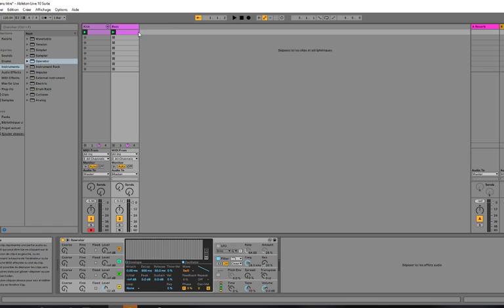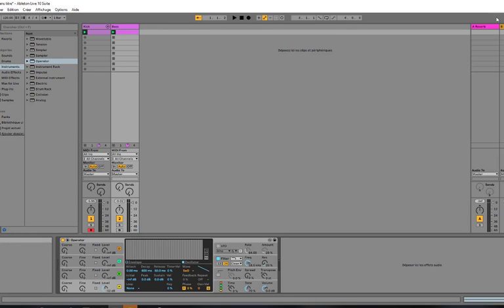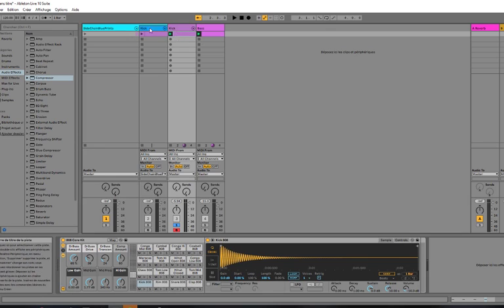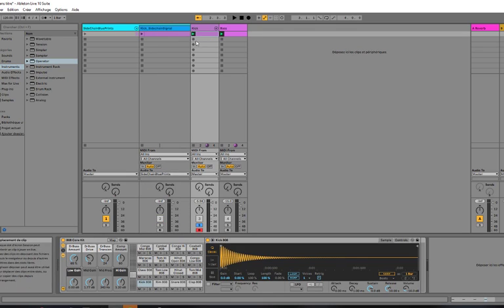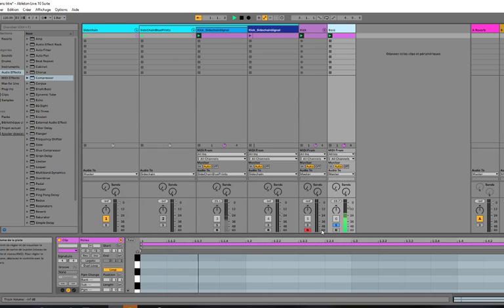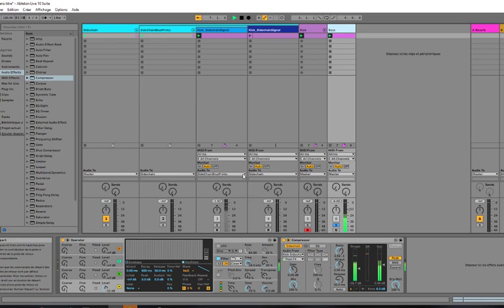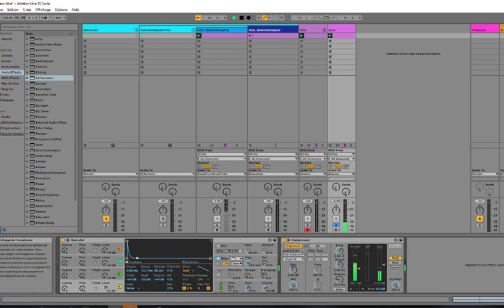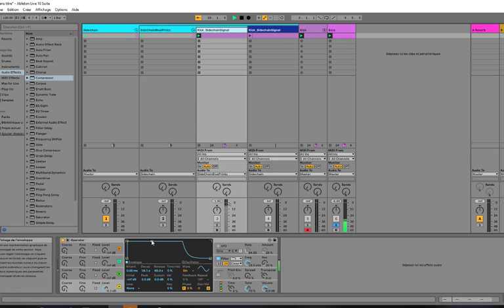Ableton Learning 001 - Better sidechain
In this first video, I introduce some of the concept behind sidechain, and how to make sidechain better.